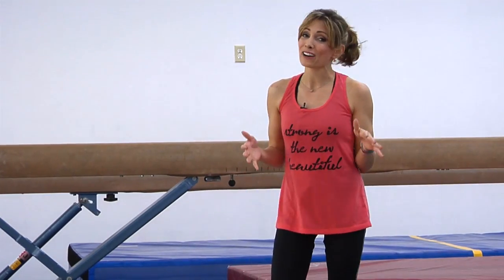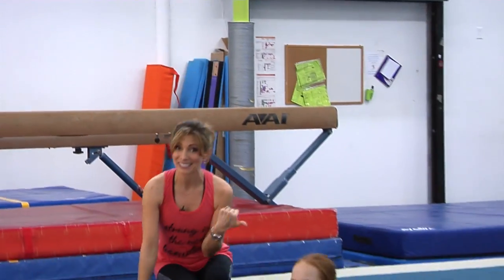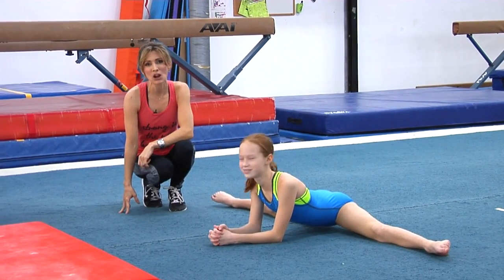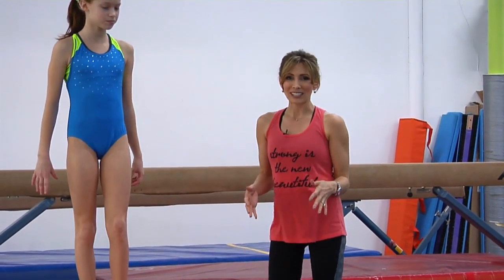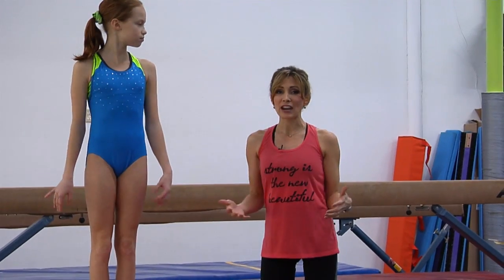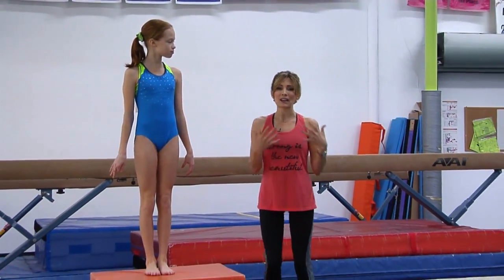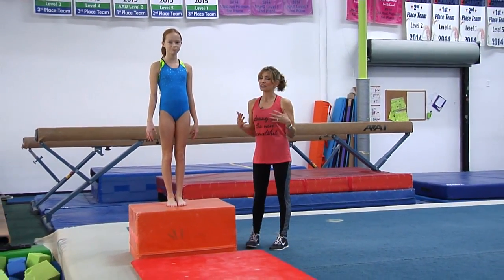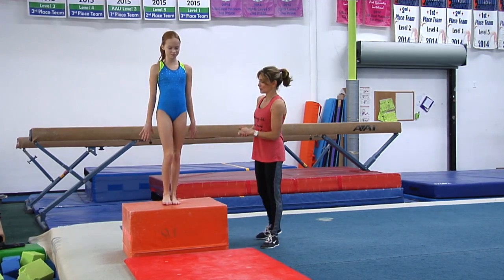Gymnastics How To: Straddle Jump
In this GymnasticsHowTo video, we are going over Straddle Jumps!

Strength, flexibility and jumping is significant to getting a great straddle jump in gymnastics.

For the straddle jump, sideways stretches are the most effective to help you warm up. Remember, you are always performing! So, body position is extremely important. With a perfect straddle jump, good form and sticking the landing- you are sure to wow the judges!

Is there a gymnastics skill or terminology you have questions about? I can't wait to hear from you.